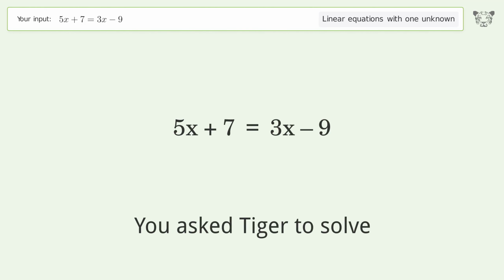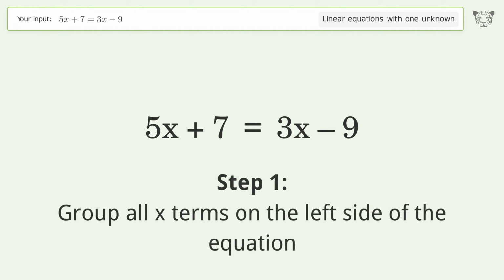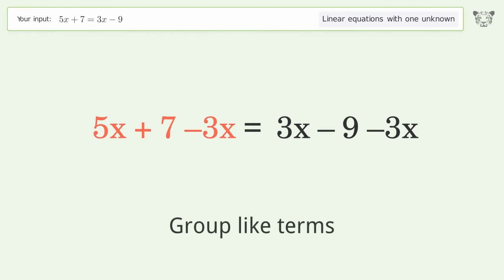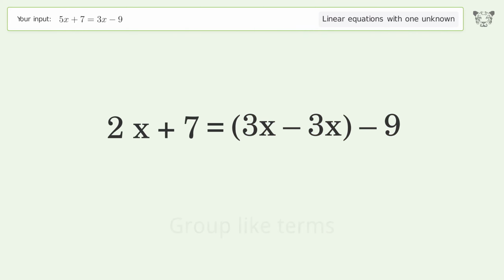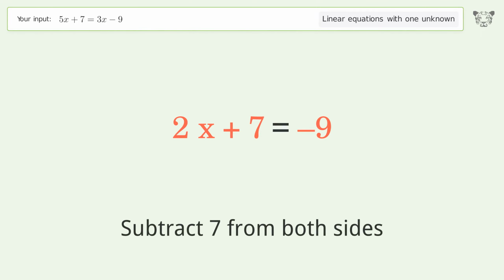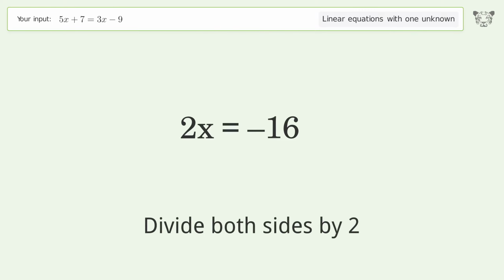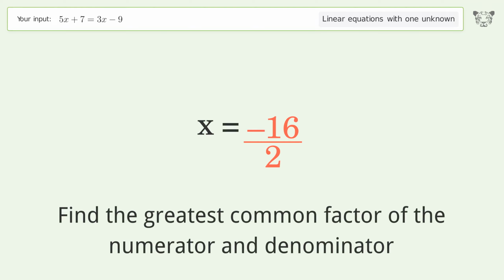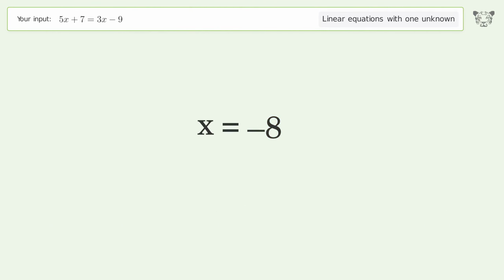Linear equation with one unknown: Solve 5x+7=3x-9 step-by-step solution